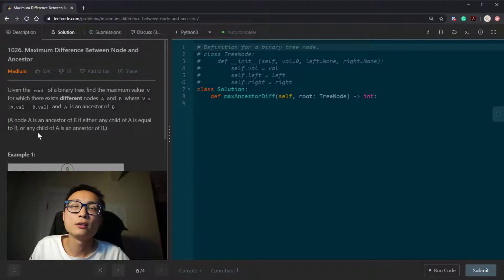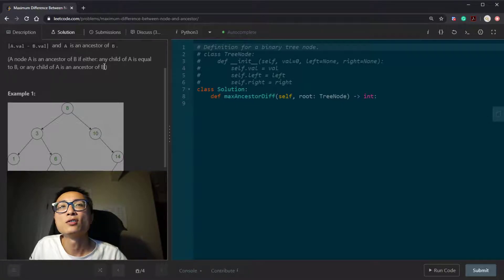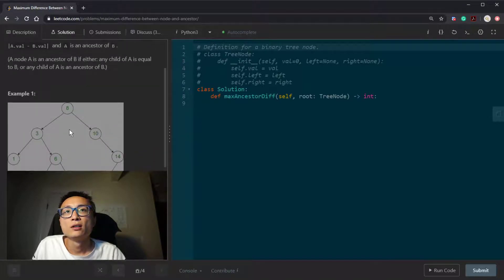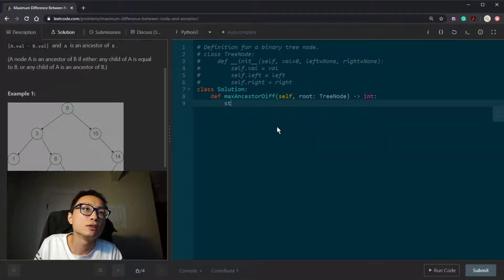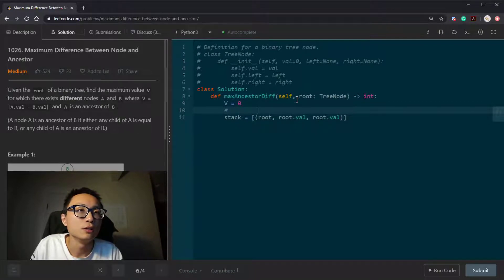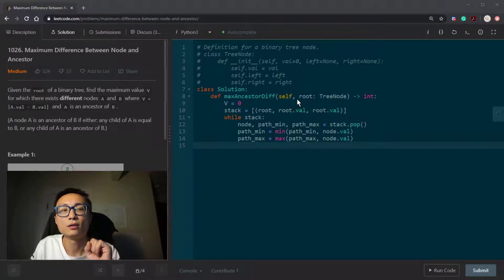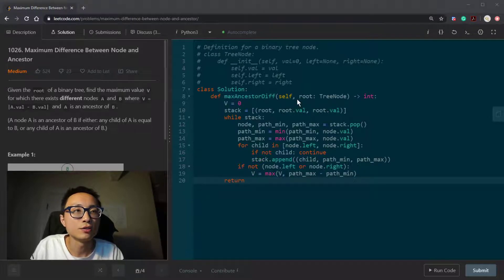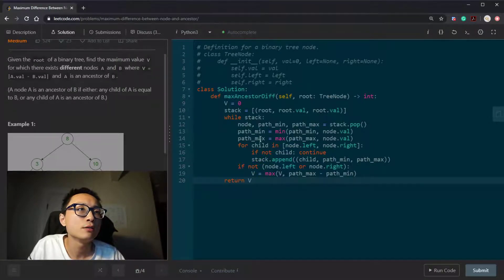Leetcode 1026 Maximum Difference Between Node and Ancestor